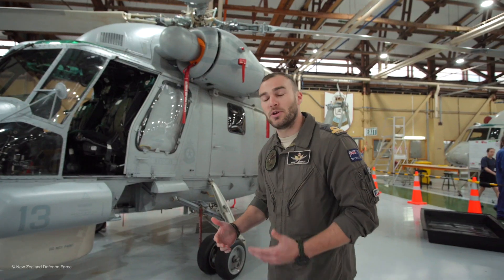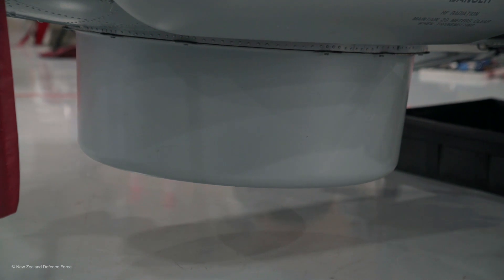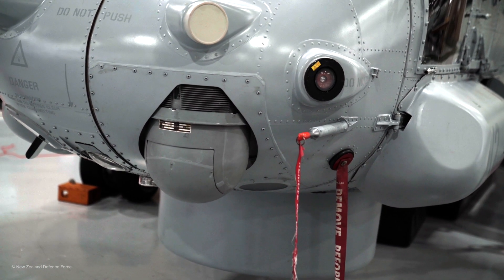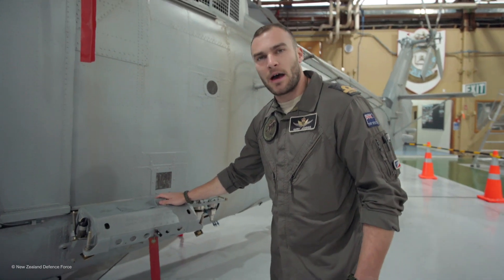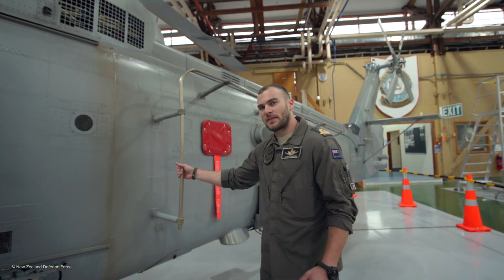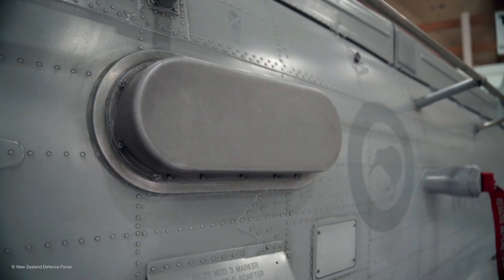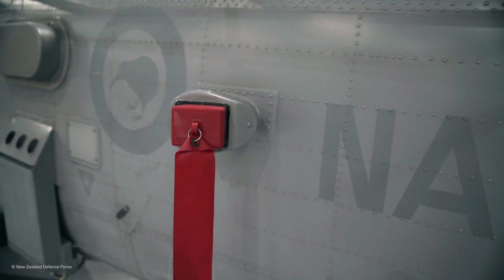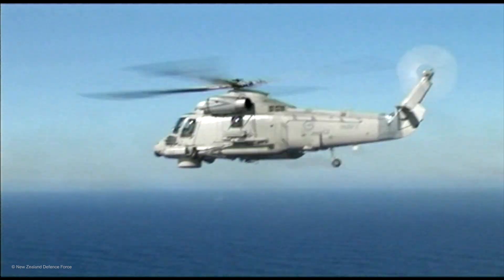Take a Tour: Sensors of a Seasprite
Take a tour of the sensors of a Seasprite helicopter.